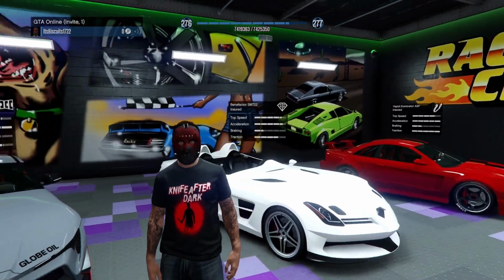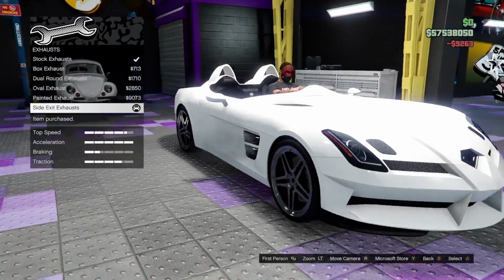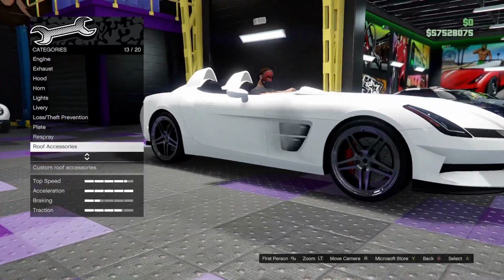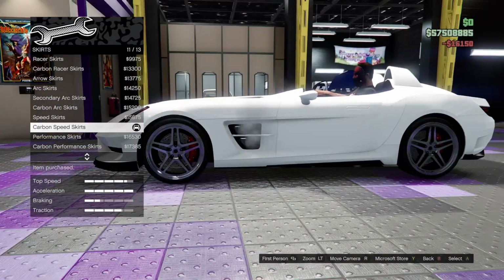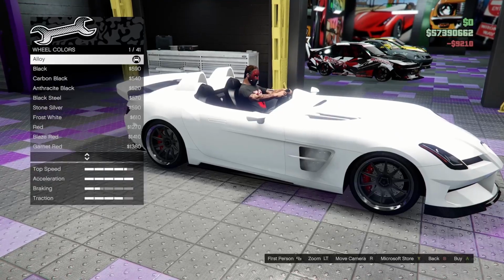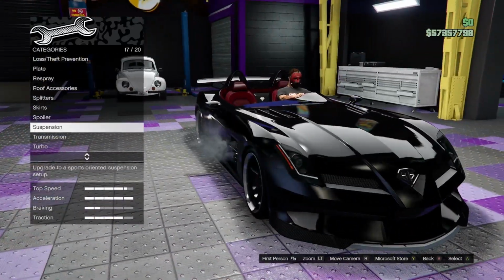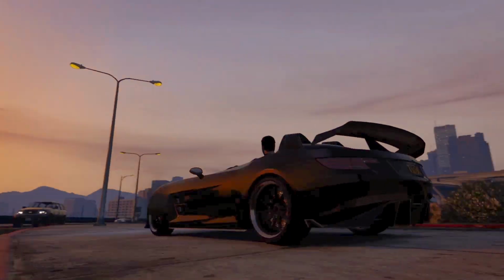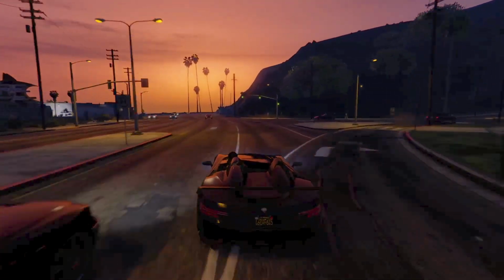Benefactor SM722 Customization - GTA Online